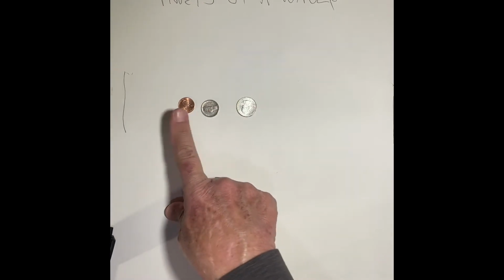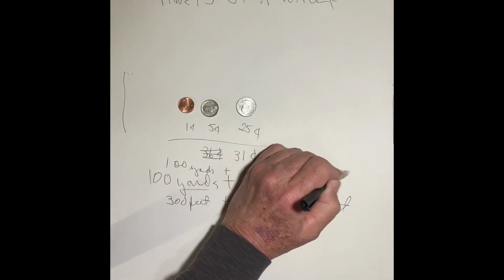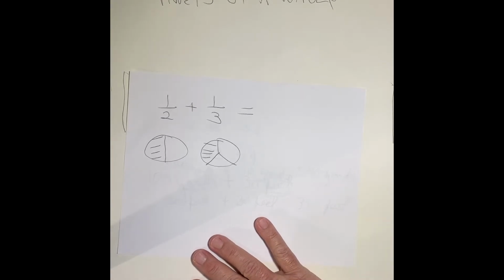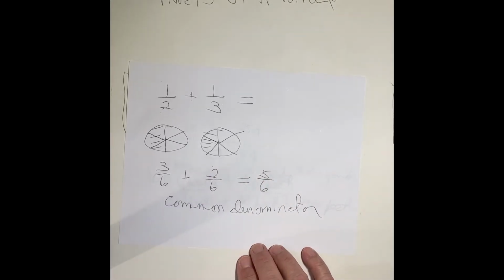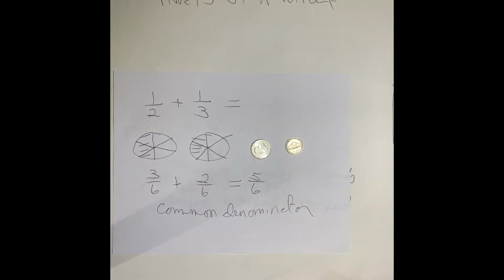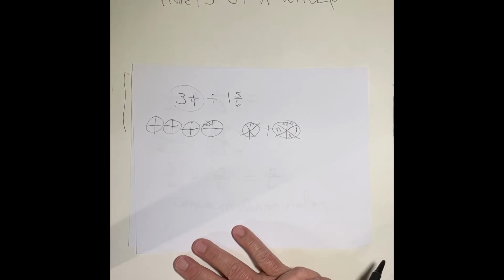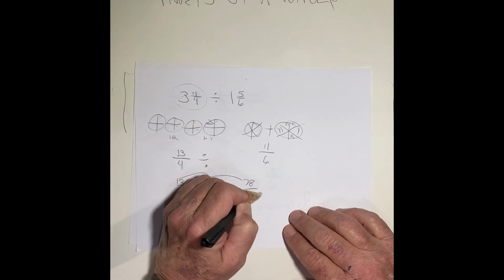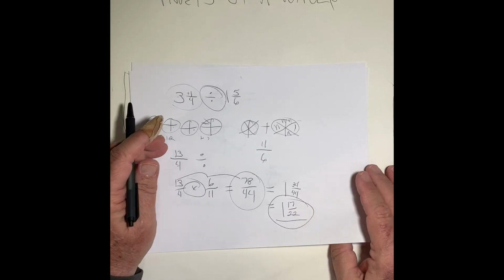Quickie Fractions Review (Part 2)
Overview of how to add and subtract fractions . . . and operations with mixed numbers . . . someday I'll take a little more time to do this . . .